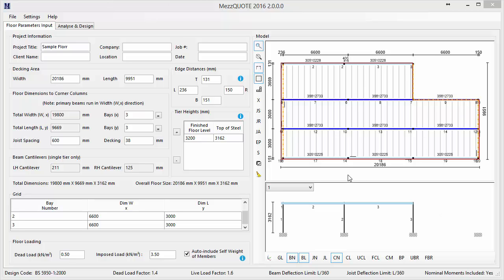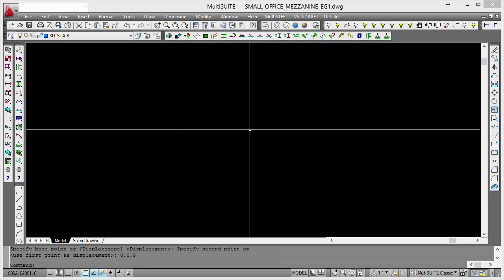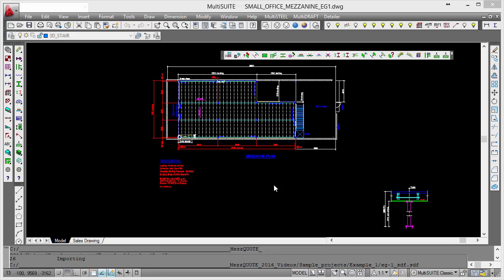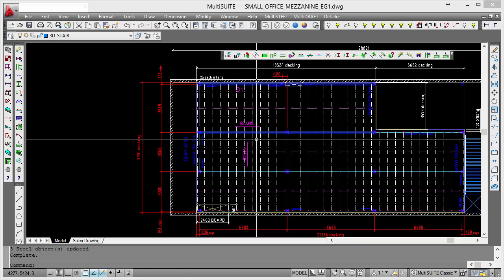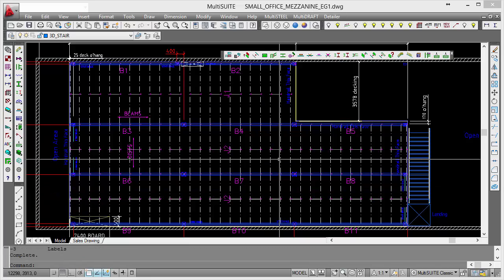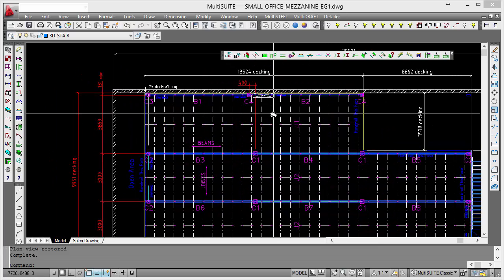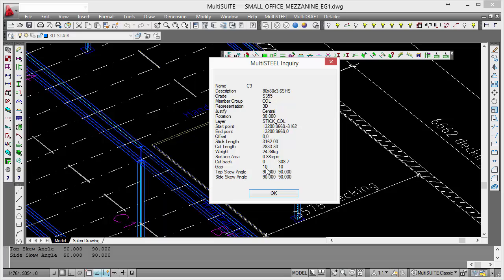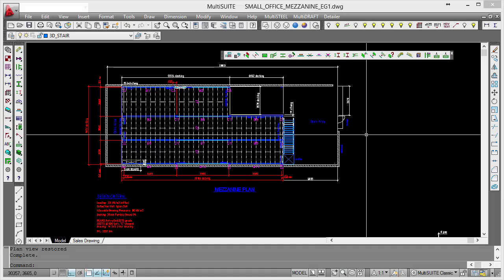5. MultiSTEEL Mezzanine - importing and automatically drawing the floor in AutoCAD.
How ot import the mezzanine floor model into AutoCAD using the MultiSTEEL Mezzanine system.